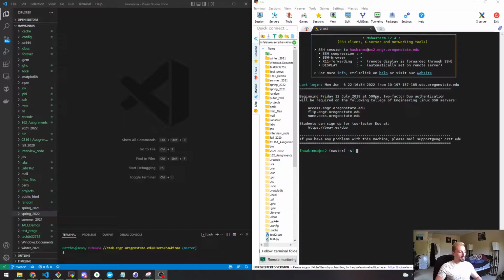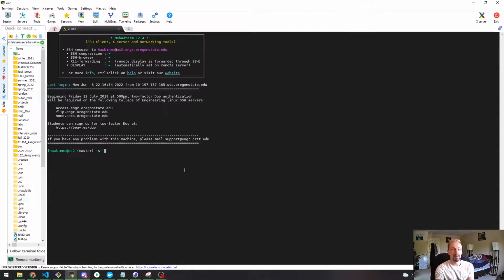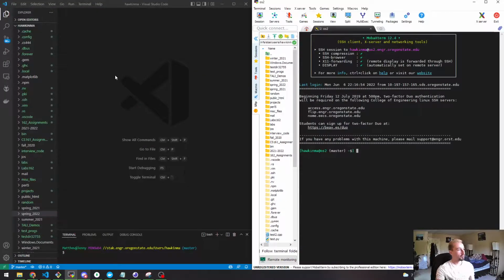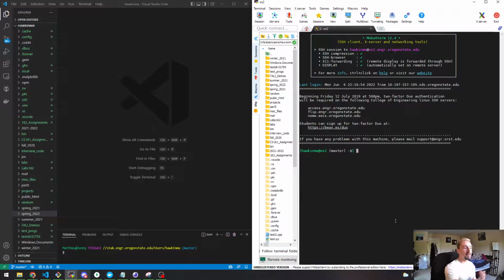CS 162 Crash Course - Introduction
This course will talk through some of the preliminary concepts you'll need in CS 162 at Oregon State University. Here are some useful links to get you started: